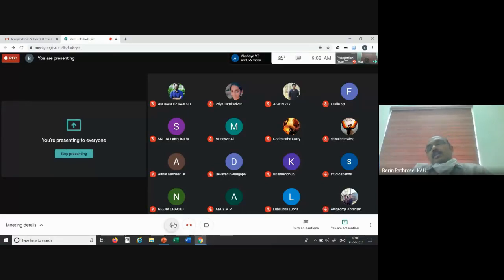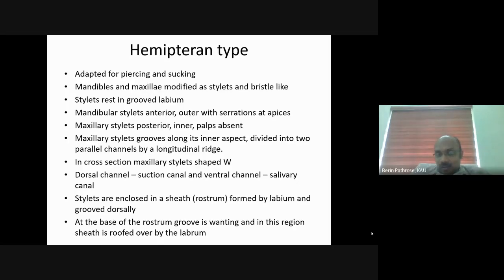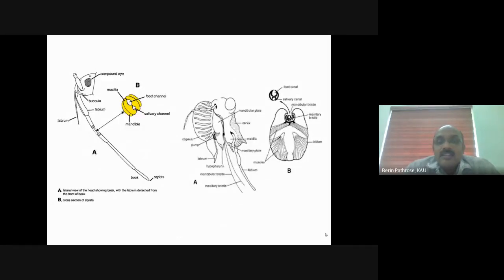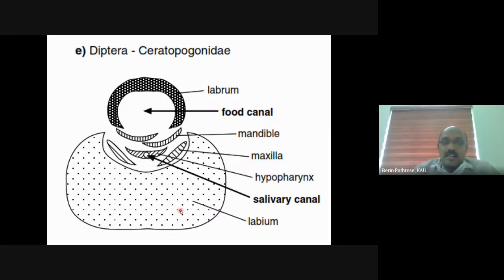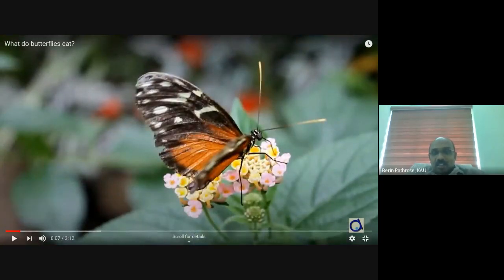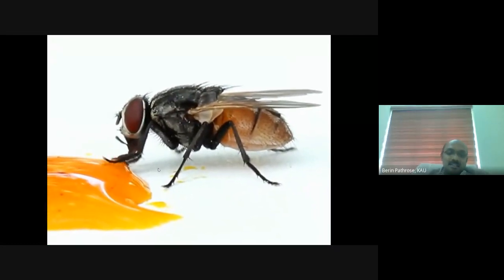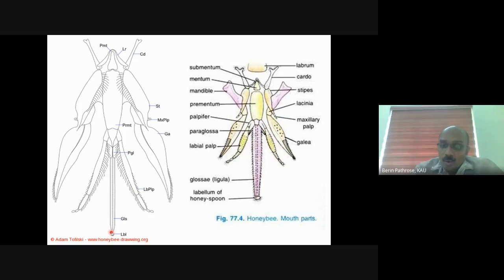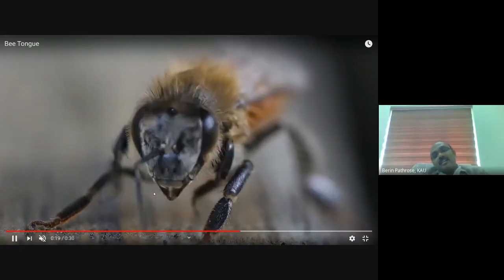ffs kxds yet 2020 06 10 at 20 31 GMT 7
Class 6 - modification of insect mouth parts - Video of lecture